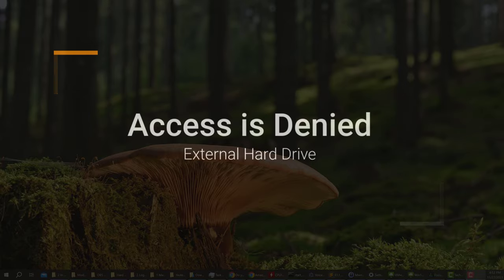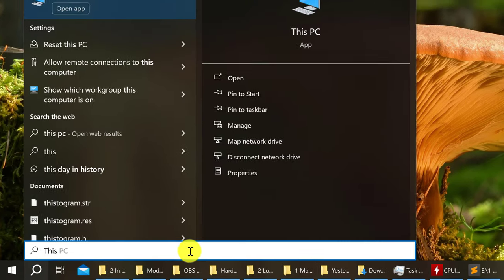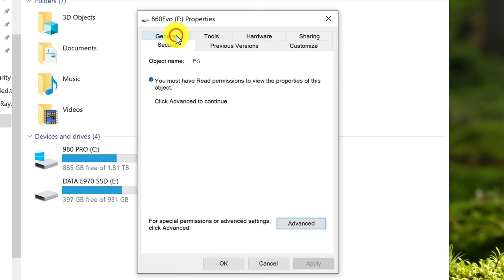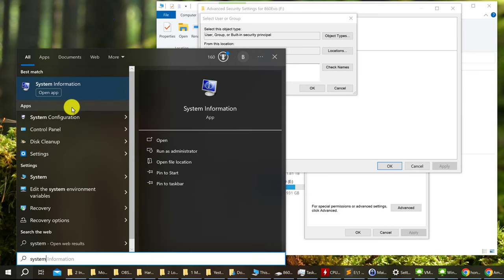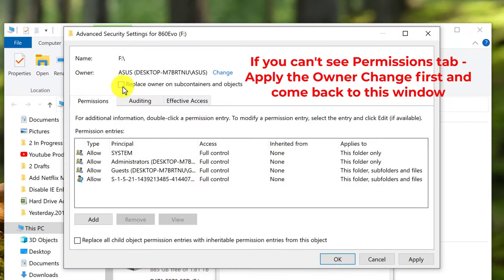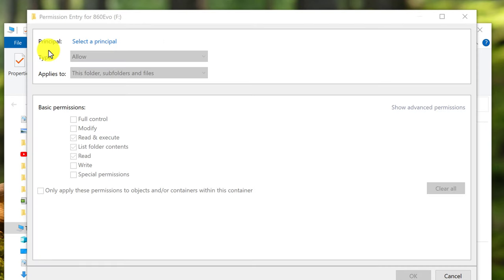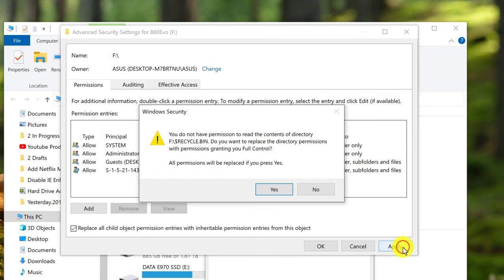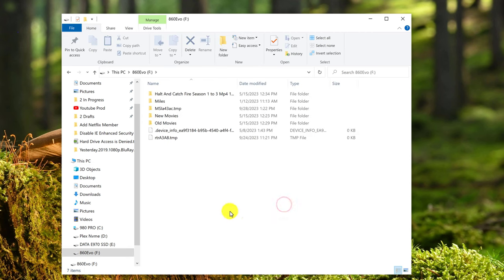Fix Hard Drive Access Denied & Local Drive is not Accessible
If your external hard drive says "Access is Denied" and the drive is not accessible then please follow along carefully with these steps to fix this issue with hard disk.

I was plugin and unplugging my external hard drive from my smart TV and Windows 10 PC to watch movies when this happened.  I just wanted to share this for those that are not computer savvy or able to troubleshoot problems that can occur while using external and local hard drives.

The hard disk was not showing up. I could not see the storage space available on the disk drive. Some type of connection issue on windows pc but isolated to a harddrive that does not show up on my computer.